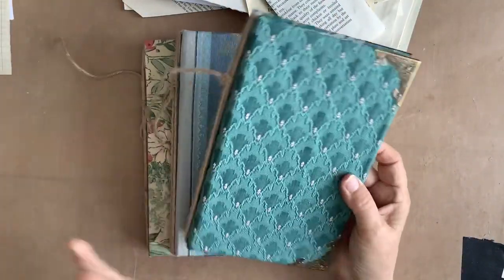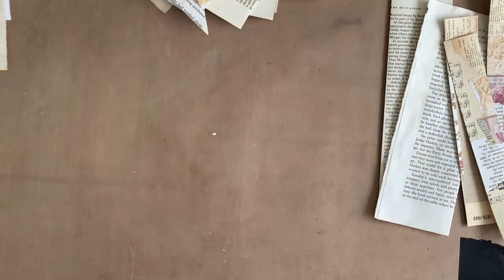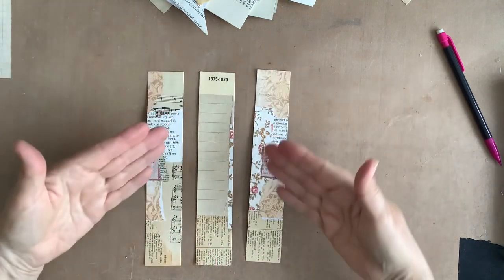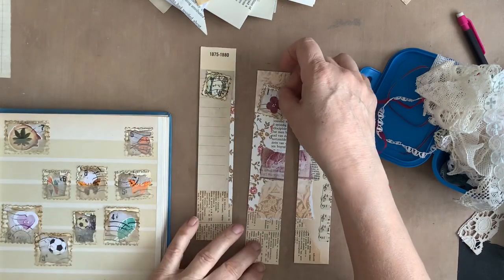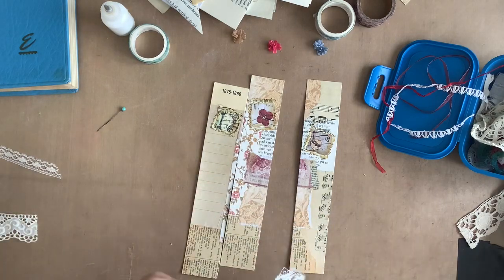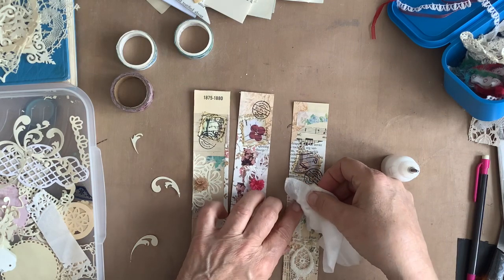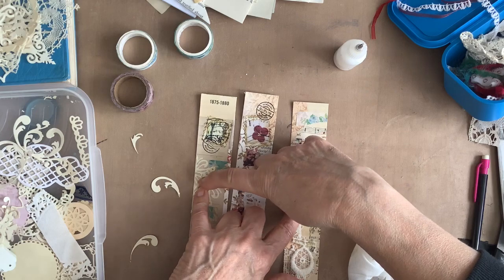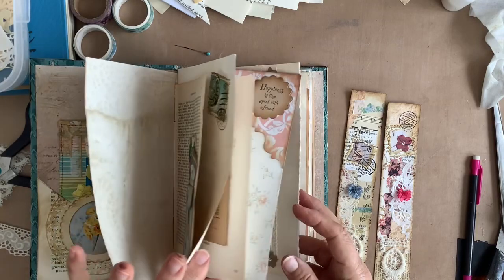Easy embellishment tutorial - How to make "belly bands"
What is a "belly band" in a journal? Watch me make a few...

Hanny Tromp,
Bouwe Harkemastrjitte 16
9281 PX Harkema
Nederland